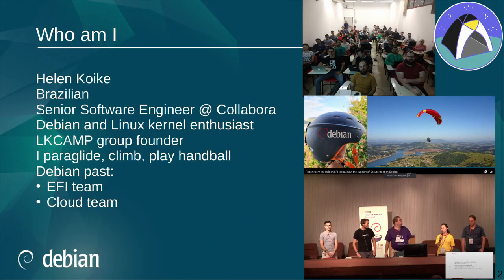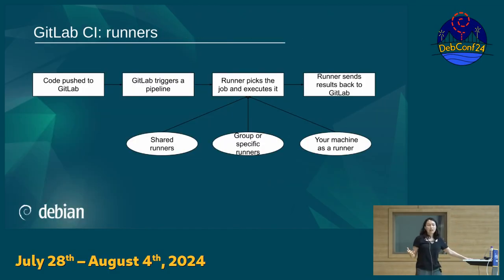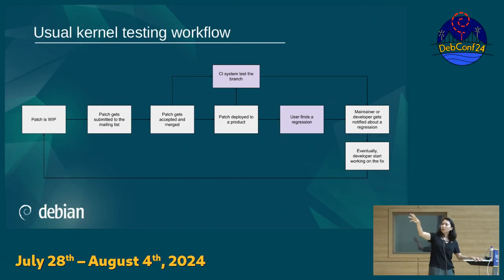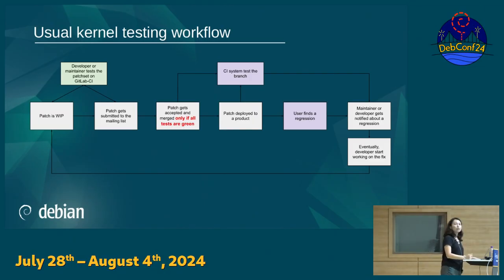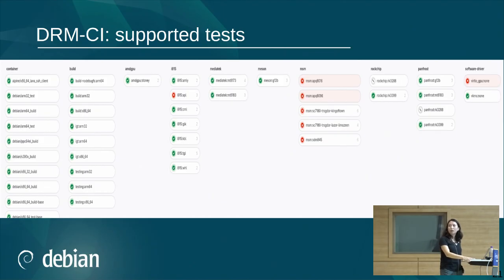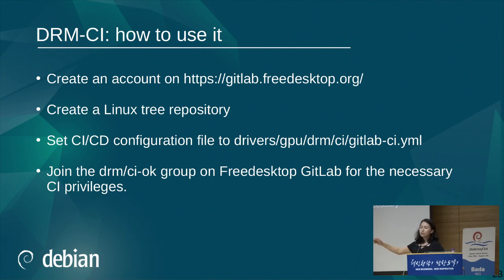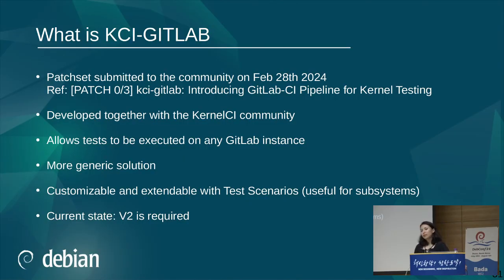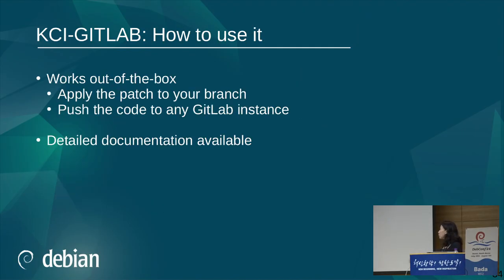Quickly Test Your Kernel with GitLab CI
by Helen Koike

GitLab is being used by several big projects as a development platform, and now has even more value with it's CI/CD feature, that allows not only pre-merge tests on MRs, but also allows developers to easily test their code before even submitting the patch on a MR. The question now is: can the kernel also benefit from this feature? In this talk we'll cover the experience we are having in the DRM subsystem where a GitLab-CI test pipelines is configured and available for any developer to test their code on several different devices across several labs, but we'll also discuss how this can be made generic enough for other subsystems, without depending too much on a given infrastructure, the challenges involved, share ideas and collect feedback from the community.